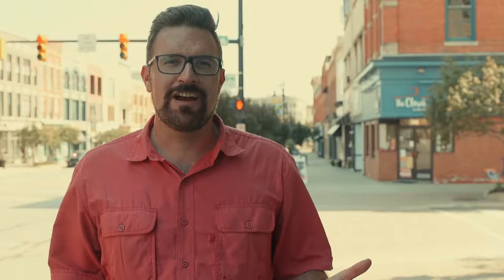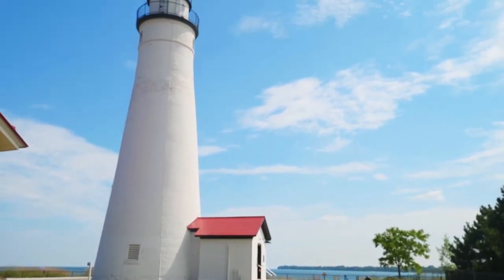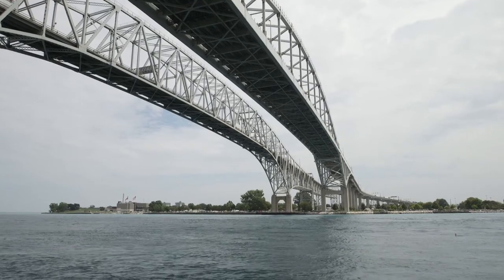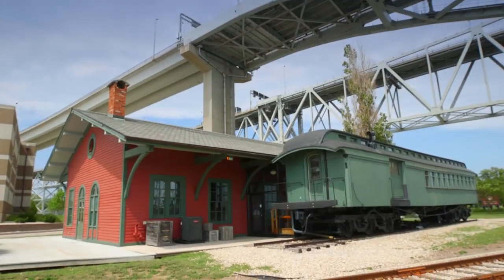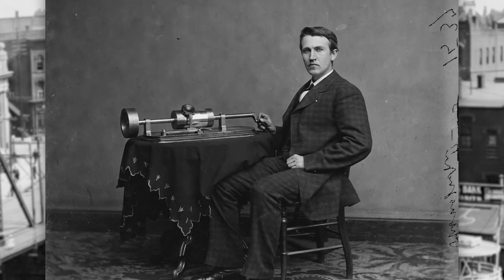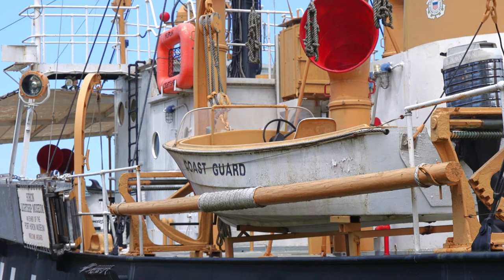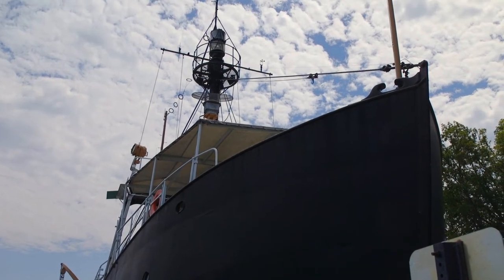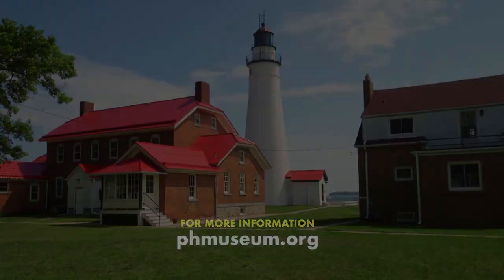Port Huron History Tour | Destination Michigan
For this story, we’re spending a hot summers day walking along the waterfront in one of Michigan’s most beautiful lakeside cities, Port Huron. We're meeting up Andrew Kercher from Port Huron museums. Andrew will show us around the Fort Gratiot Light Station, take us underneath the Blue Water Bridge, and show us what's happening in Downtown Port Huron. As you’ll soon see, there’s much more to story than sandy shores and blue water.